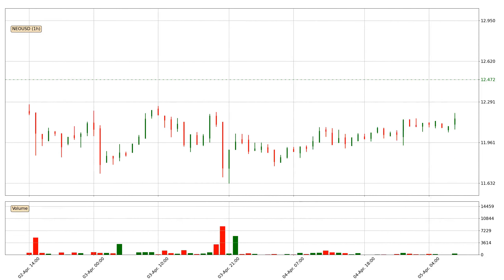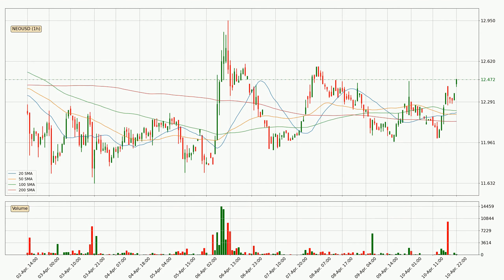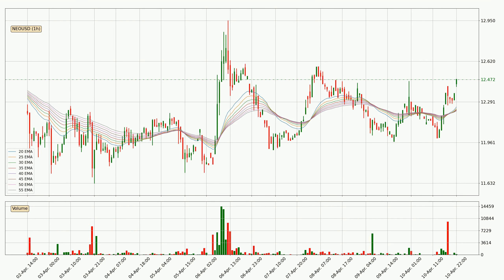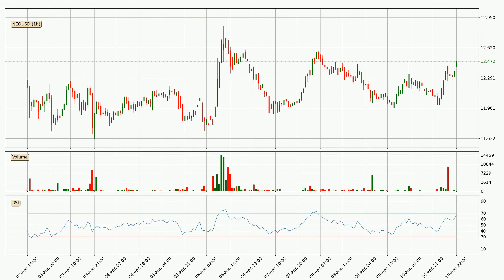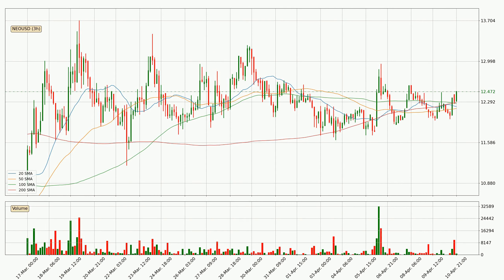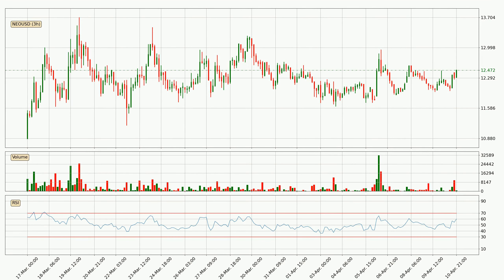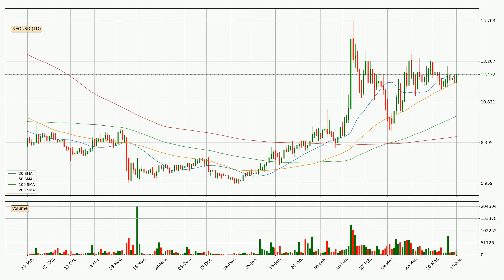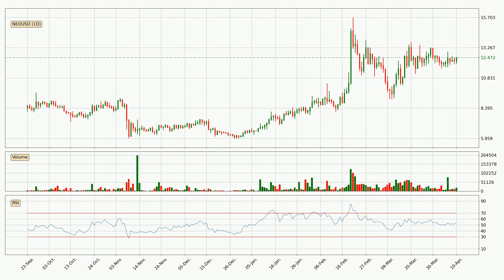Daily Update Neo | How To Read/Understand Technical Trend Analysis? | FAST&CLEAR | 10.Apr.2023